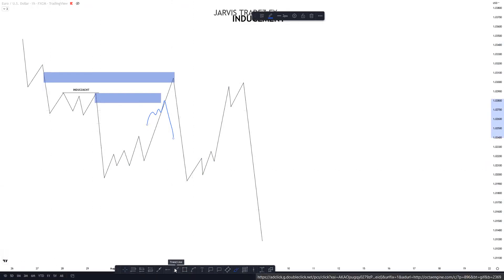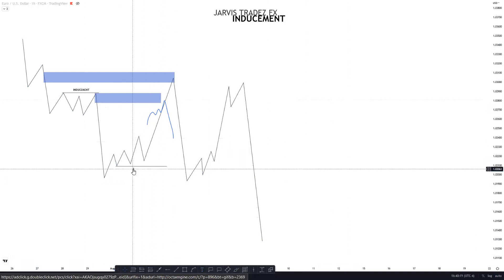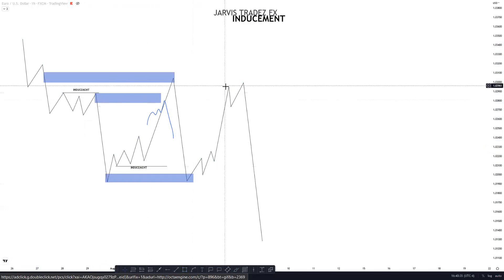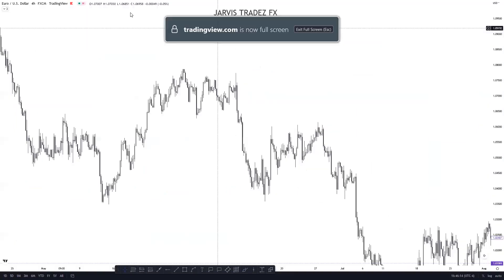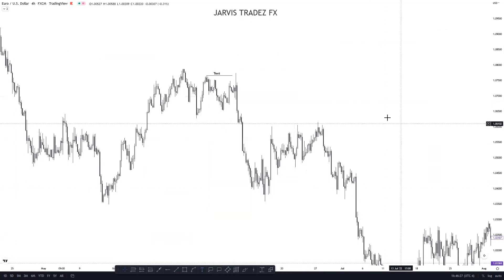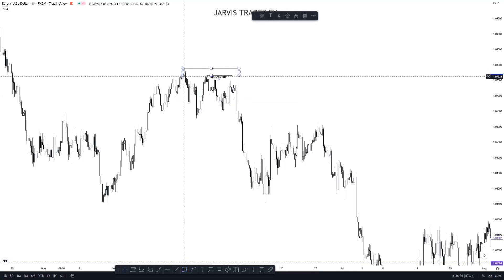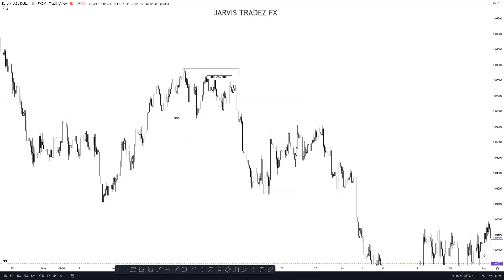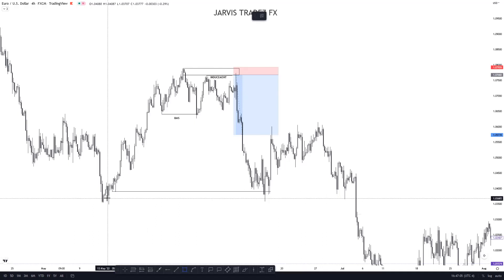LIQUIDITY INDUCEMENT THEOREM | FOREX | SMART MONEY CONCEPT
Liquidity Inducement Theorem